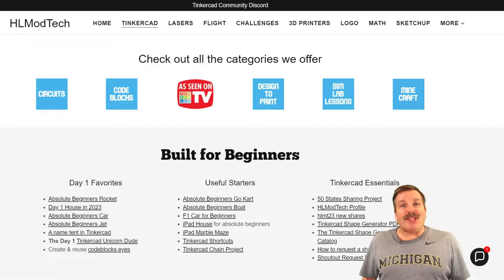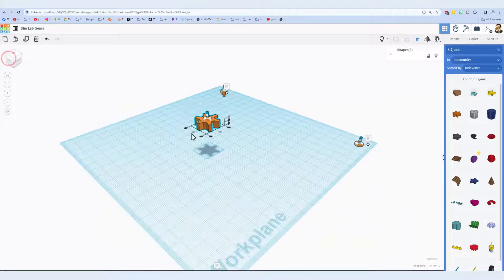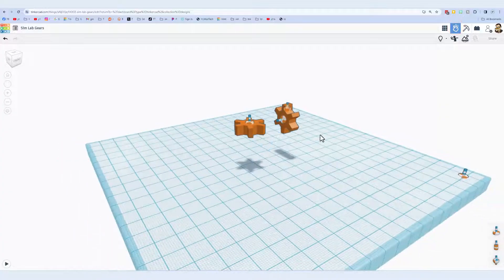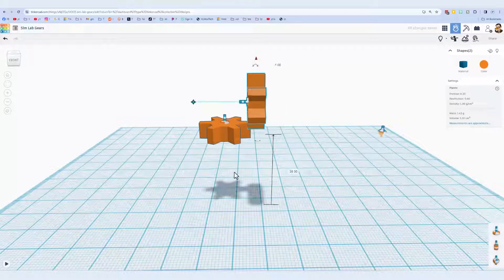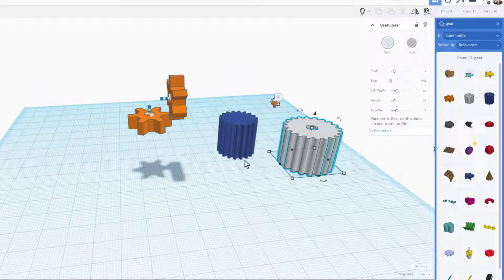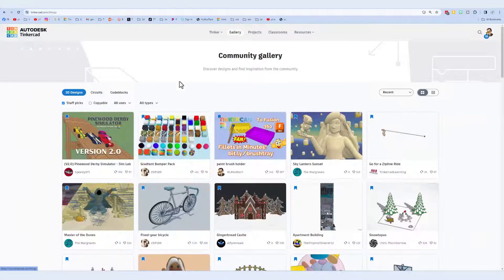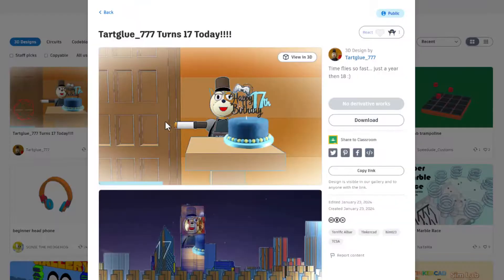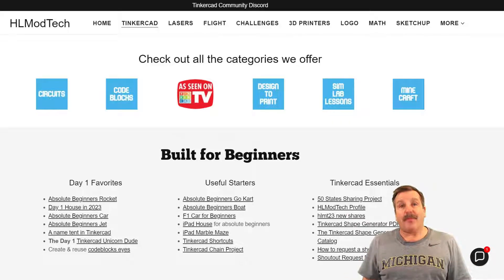Tinkercad Sim Lab Gear Challenge Learn the NEW Connectors STEM Genius 🤯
Check out the Tinkercad Sim Lab Gear Challenge and Learn the NEW Connectors. Great for any stem course or just having fun making your Tinkercad creations move. Have a glorious day and keep Tinkering!